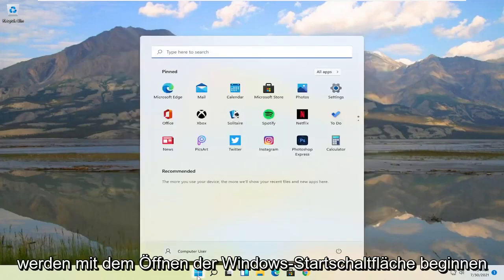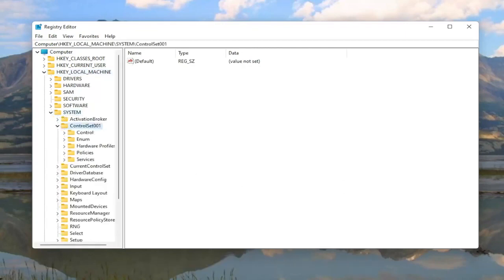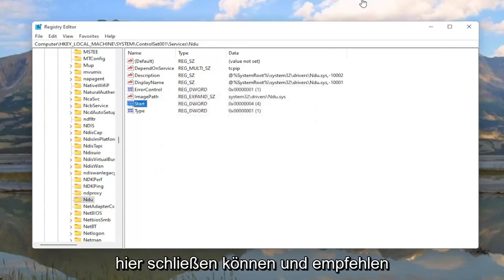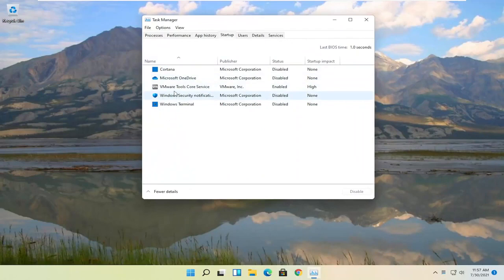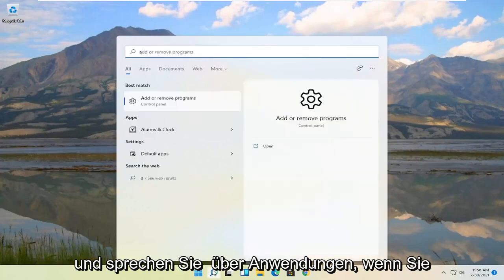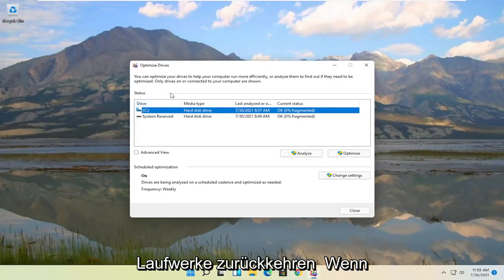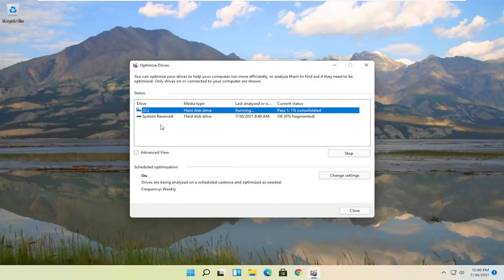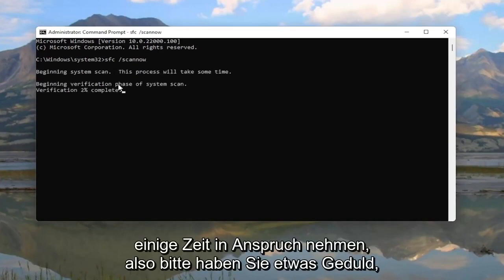So beheben Sie die hohe Speicher- / RAM-Auslastung in Windows 11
So beheben Sie eine hohe Speicher-/RAM-Auslastung in Windows 11 [Tutorial]

Viele Windows 11-Benutzer berichten in Reddit- und Microsoft-Foren, dass einige Prozesse (z. B.: ntoskrnl.exe) in Windows 11 das Betriebssystem verlangsamen, indem sie Tonnen von RAM und CPU-Leistung verbrauchen. Hier sind einige Möglichkeiten, um eine hohe RAM- und CPU-Auslastung in Windows 11 zu beheben.

In diesem Tutorial behandelte Probleme:
hoher RAM-Verbrauch beim Spielen
Windows 11 . mit hoher RAM-Auslastung
hohe RAM- und Festplattenauslastung Windows 11
Laptop mit hohem RAM und Prozessor
PC mit hohem RAM bauen
beste Laptops mit hohem RAM
Computer mit hohem RAM
hohe RAM-CPU
Desktop mit hohem RAM
Windows 11 Fix für hohe RAM-Auslastung
Gaming-PC mit hohem RAM
hoher RAM im Laptop
hohe RAM-Latenz

Wenn der Task-Manager in Windows geöffnet wird, stellen Sie möglicherweise eine unerklärliche hohe Speicherauslastung fest. Die Speicherspitzen können die Reaktionszeit der Anwendung verlangsamen und eingefrorene Bildschirme verursachen. Unabhängig davon, ob Sie ein speicherintensives Spiel spielen oder viele Browserfenster geöffnet halten, müssen Sie diese Speicherverluste so weit wie möglich reduzieren.